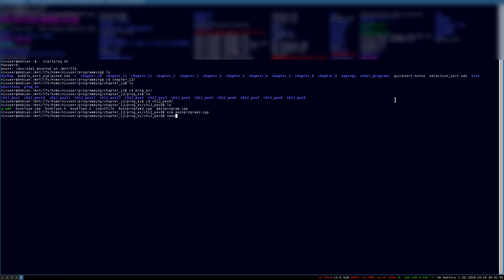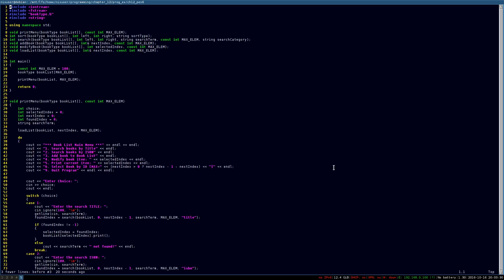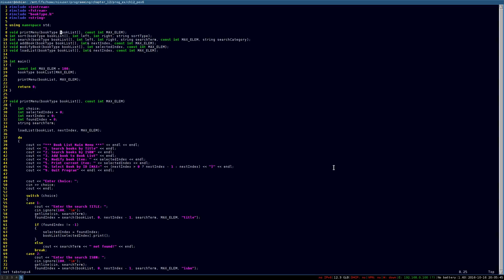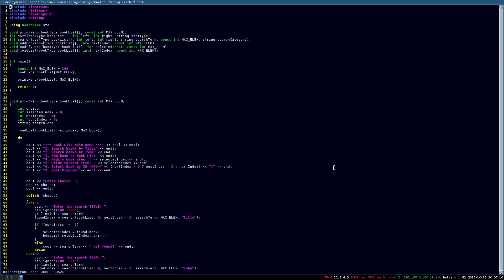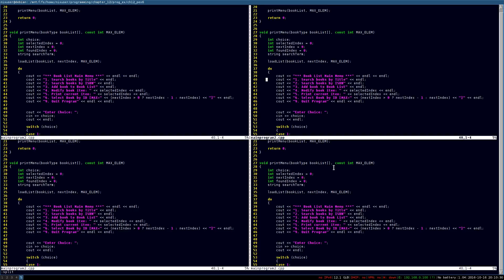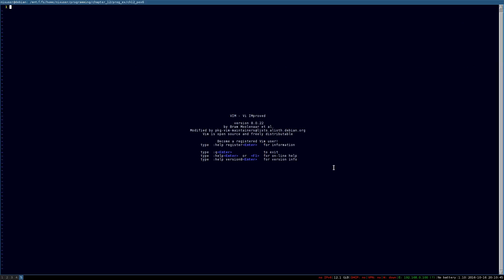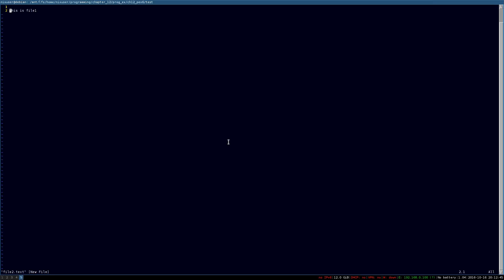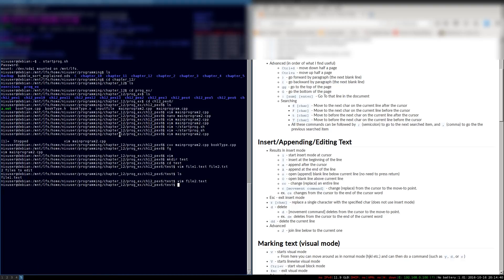vim: Why you should prefer it to nano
In this video, we take a brief look at why vim should be preferred to nano (hint, vim has a great command line and commonsense options).